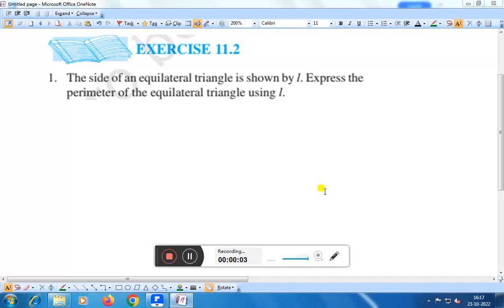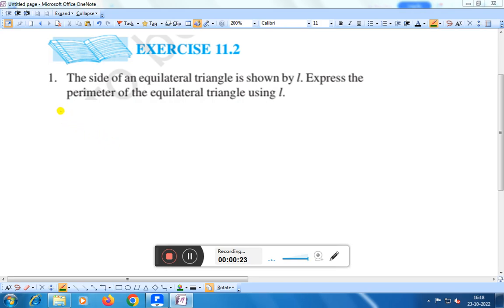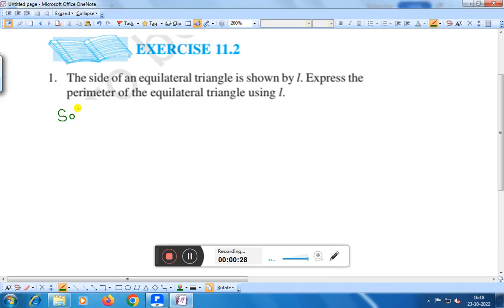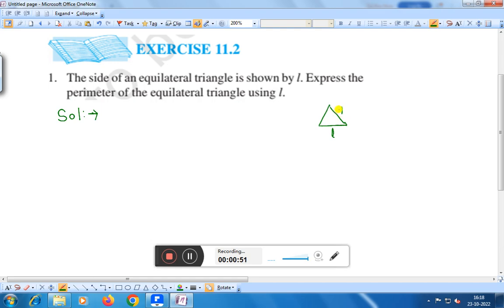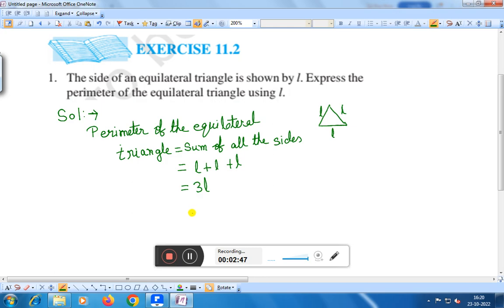EX-11.2 ,Q.NO- 1 CH-11,CLASS-6 ,ALGEBRA,MATHS,NCERT,CBSE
THIS VIDEO IS THE VIDEO LECTURE OF CBSE OF CLASS VI MATHEMATICS.THIS VIDEO DESCRIBES EASY,SIMPLE METHOD TO UNDERSTAND..TUIS VIDEO GIVES YOU KNOWLEDGE,UNDERSTANDING AND APPLICATION OF MATHEMATICS OF CLASS VI.In Class 6 CBSE NCERT mathematics, the introduction to algebra marks an important step in students' mathematical education. Algebra is the branch of mathematics that deals with symbols, variables, and equations to represent and solve problems. Here's a description of algebra as taught in Class 6:

1. Introduction to Variables: Students are introduced to the concept of variables, which are symbols (often represented by letters) that can represent unknown quantities. For example, 'x' can represent the unknown number of apples.

2. Expressions and Equations: Class 6 students begin working with algebraic expressions and equations. An expression is a combination of numbers, variables, and operations (like addition and multiplication). An equation is a statement that asserts the equality of two expressions, such as 2x = 10.

3. Using Letters as Variables: Students learn to use letters (variables) to represent unknown quantities in word problems. For instance, if the cost of a book is 'x' dollars, and you buy '5' books, the total cost can be expressed as 5x dollars.

4. Simplifying Expressions: Students practice simplifying algebraic expressions by combining like terms, performing operations, and applying the order of operations (PEMDAS: Parentheses, Exponents, Multiplication, Division, Addition, Subtraction).

5. Solving Simple Equations: Class 6 students solve basic linear equations with one variable. They learn techniques to isolate the variable on one side of the equation, such as x + 3 = 8, where x can be found by subtracting 3 from both sides.

6. Word Problems: Algebraic equations are applied to solve real-world word problems, helping students relate algebra to everyday situations. For example, finding the age of a person based on given conditions.

7. Patterns and Sequences: Students explore number patterns and sequences, which are fundamental in algebra. They learn to identify and describe patterns and represent them algebraically.

8. Algebraic Properties: Concepts like the commutative, associative, and distributive properties are introduced, which help in simplifying expressions and solving equations.

9. Algebraic Expressions and Geometry: Students understand how algebraic expressions can be used to represent geometric figures and relationships, such as the perimeter and area of a rectangle.

10. Graphs and Coordinate System: Basic concepts of the coordinate system are introduced, and students learn how to plot points on a graph.

11. Geometric Problems: Algebra is applied to solve geometric problems, such as finding unknown angles or side lengths in shapes.

12. Building Problem-Solving Skills: Algebraic thinking and problem-solving skills are emphasized, helping students approach various mathematical challenges.

The introduction to algebra in Class 6 serves as a foundational step for more advanced algebraic concepts in higher grades. It helps students develop logical reasoning skills, problem-solving abilities, and a deeper understanding of mathematical relationships, making it an essential part of their mathematical education.